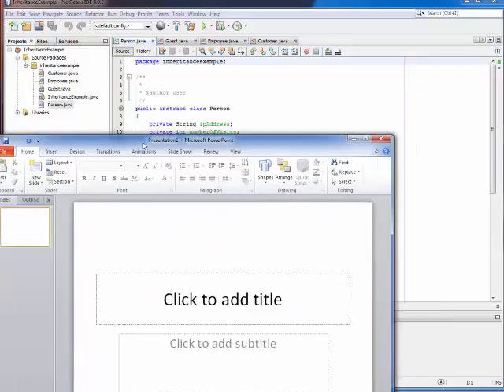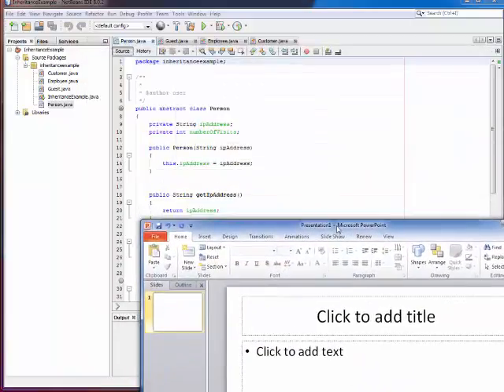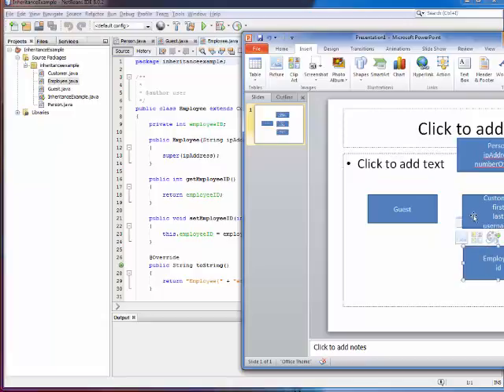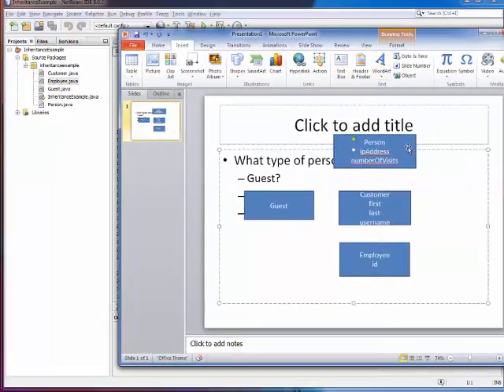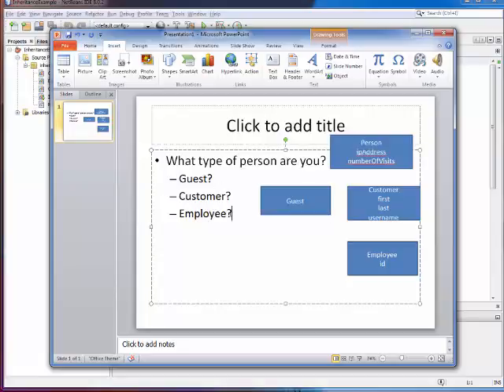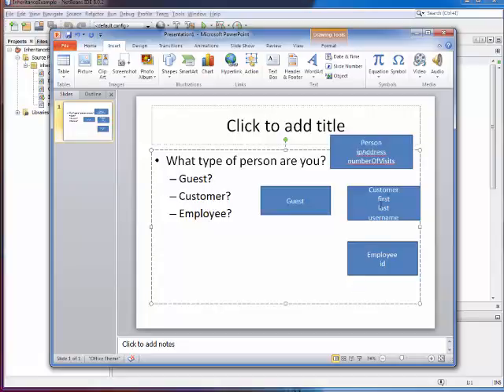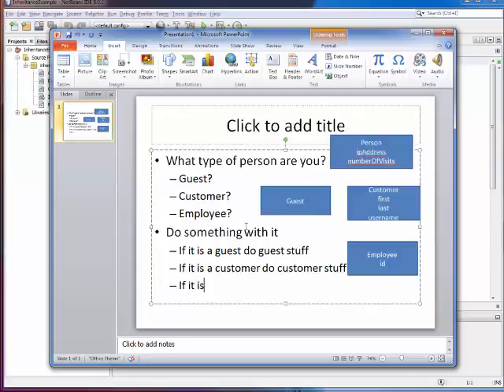1 5 1 Design Time